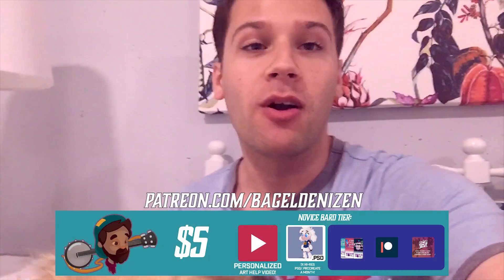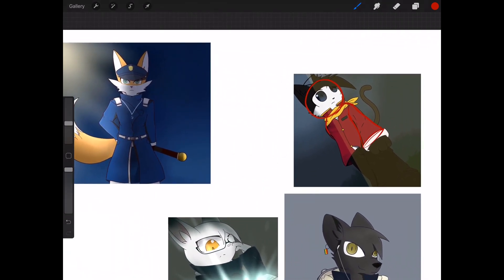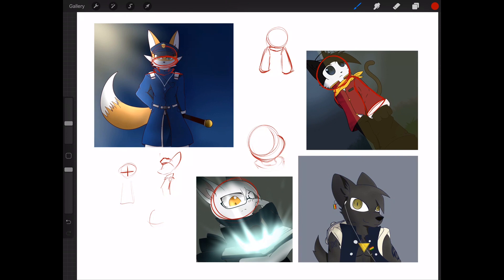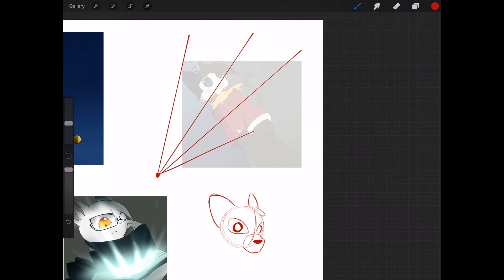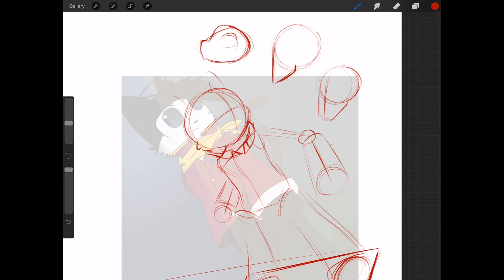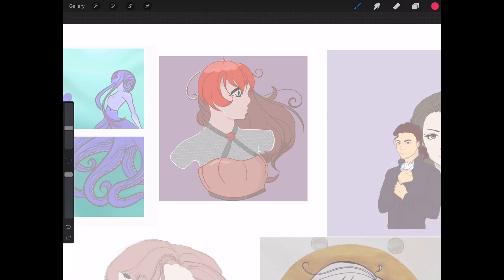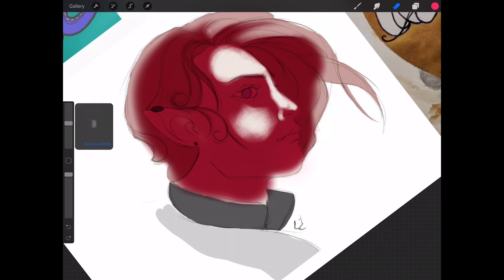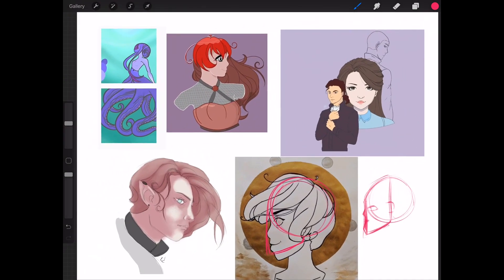Shading Struggles and Proportion Claustrophobia - Character Design Critiques #4 (Now Weekly!)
Want a personalized video critique of your art and character design work? Level yourself up while supporting the channel

This week (the first in a new regular series!) We're looking at Herocat and Vaellie, working through some difficulties they're having with their work.

All critiques are done on an iPad Pro with Procreate, however any and all art delivered as images are perfect for critiques, whether it's traditional or digital art.